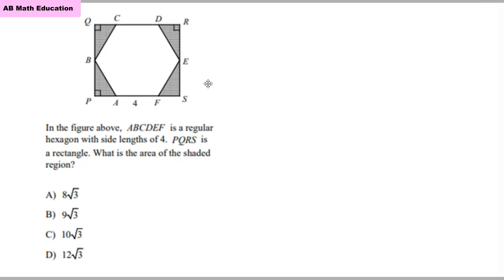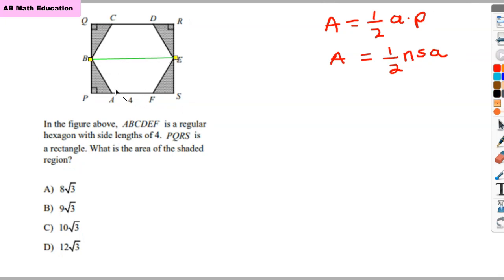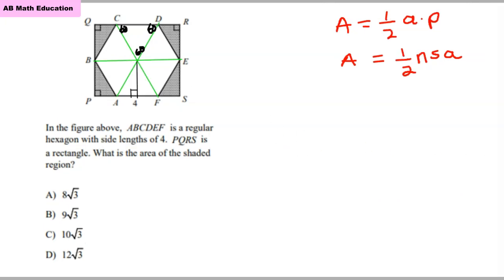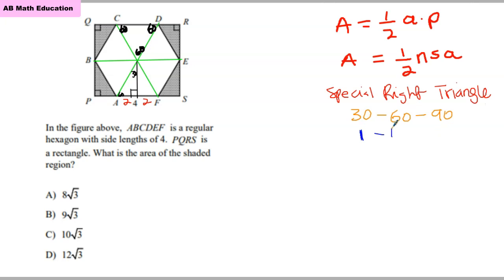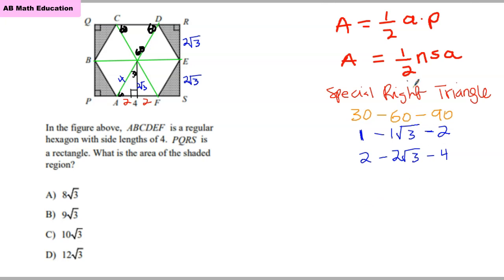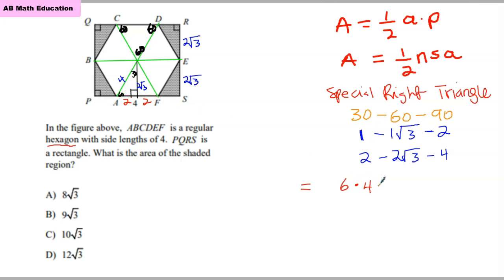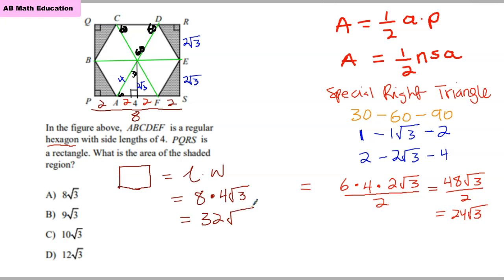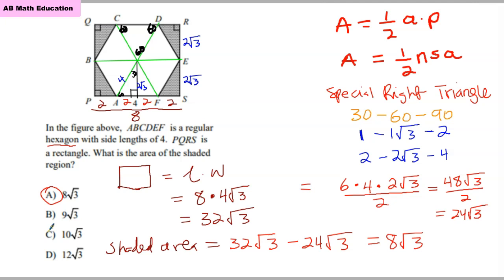SAT Math @Finding the Shaded Area||Polgon Inscribed in Rectangle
How to calculate the area of polygon and area of the rectangle, then find the difference that will give us a shaded portion. Below is the link to the Special right triangle, I mentioned in the video.
Chapters:
0:00 Introduction
0:15 Analyzing the Question & Solving

45-45-90 & 30-60-90 VS Pythagorean Theorem concepts.